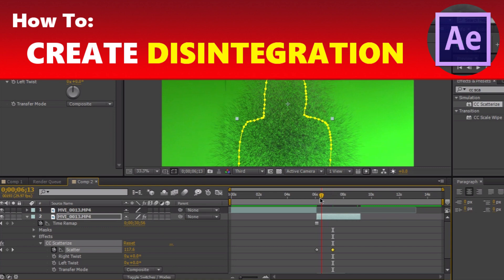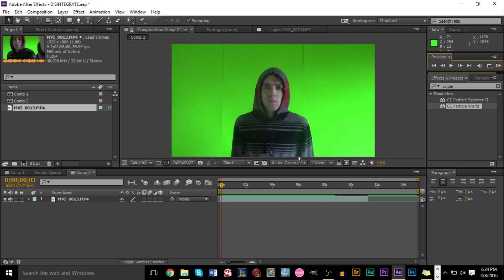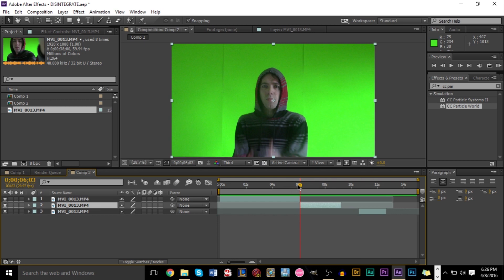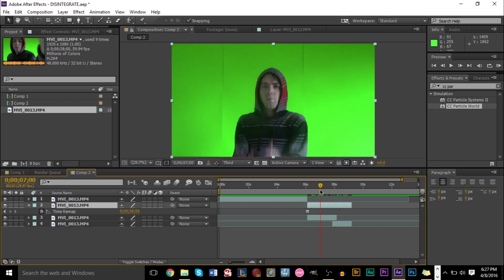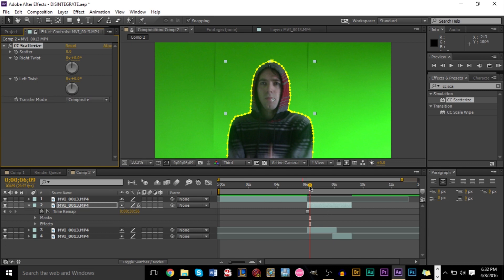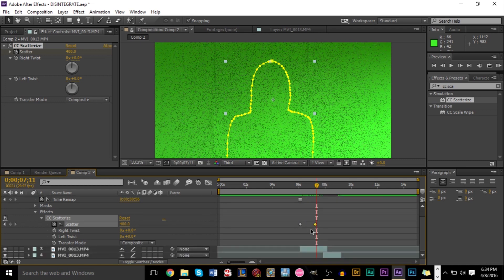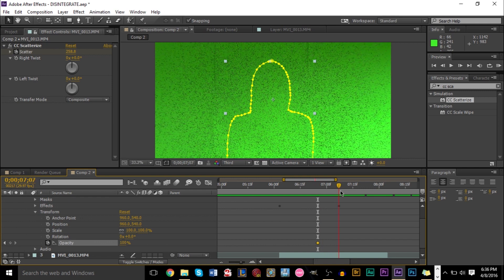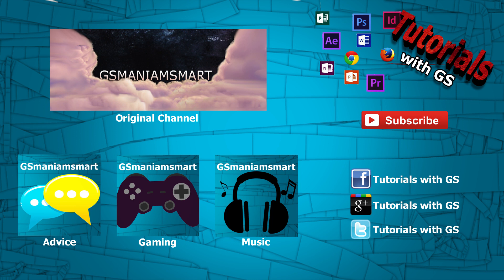How To: Create a Disintegration Disappear Effect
GSmaniamsmart teaches how to create a disintegration disappear effect in Adobe After Effects with animating keyframes and CC Scatterize.

A quick and easy how-to guide for creating a disintegration disappear effect in Adobe After Effects CC. This video will guide you throw using the CC Scatterize effect and keyframe animation to accomplish this neat, simple, but powerful effect.